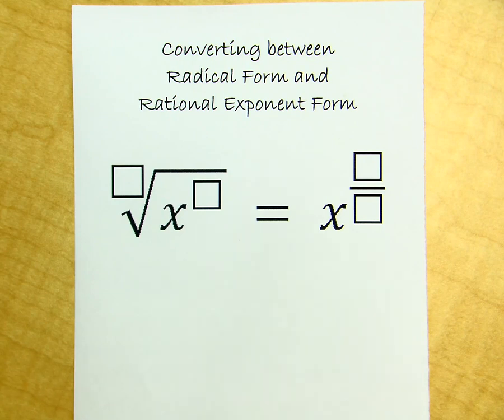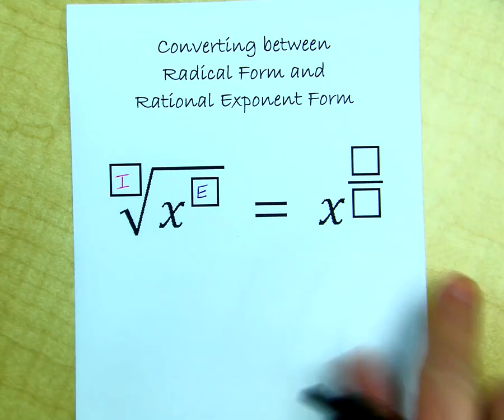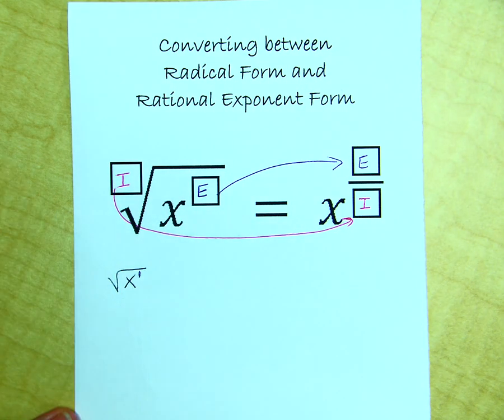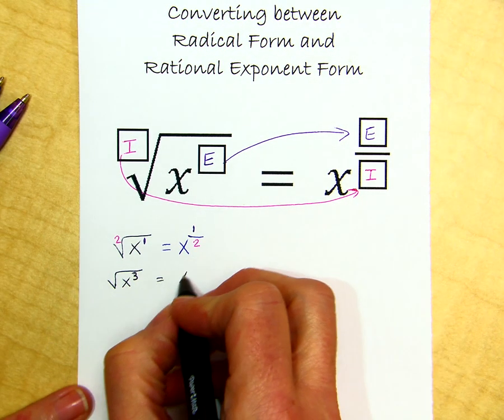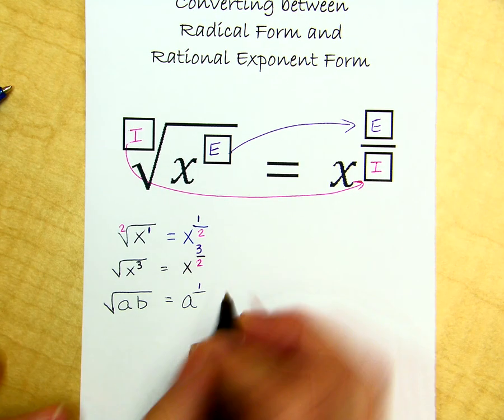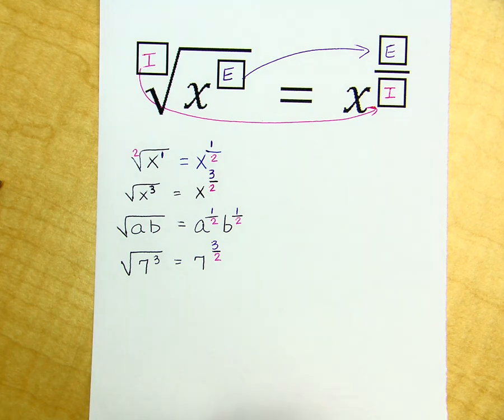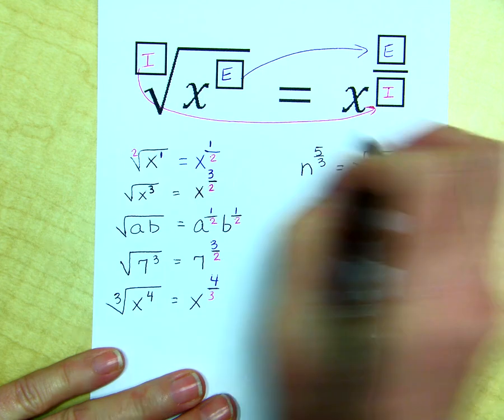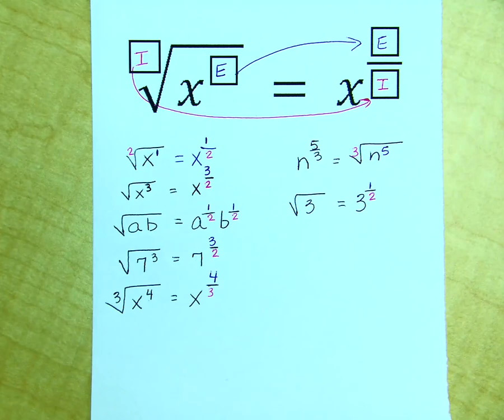Converting Between Radical and Rational Exponent Form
How to convert radicals into rational exponents and back again.